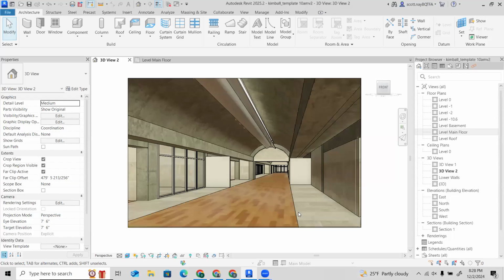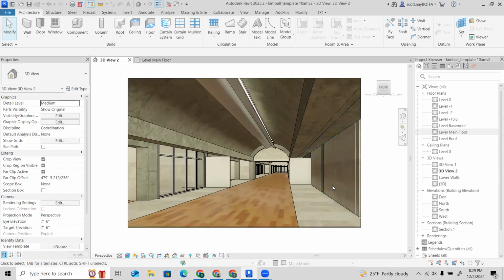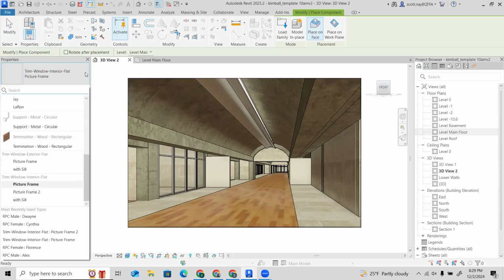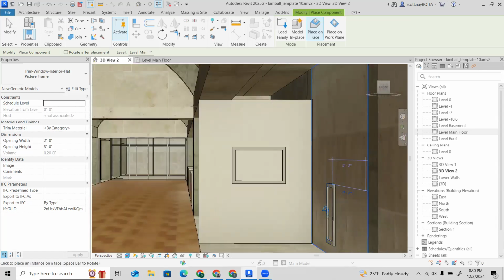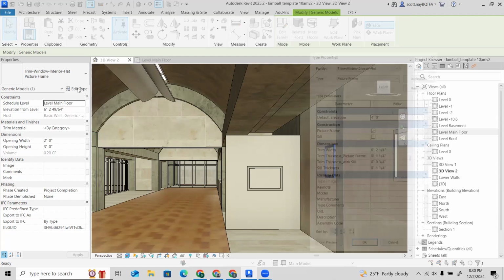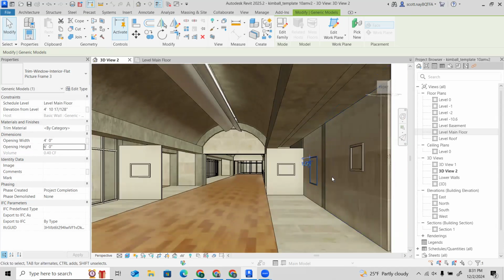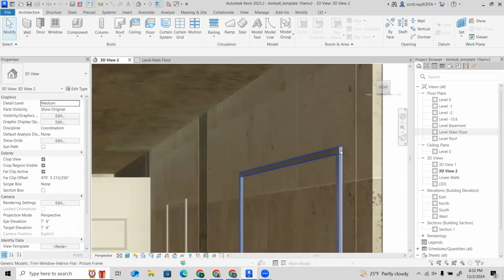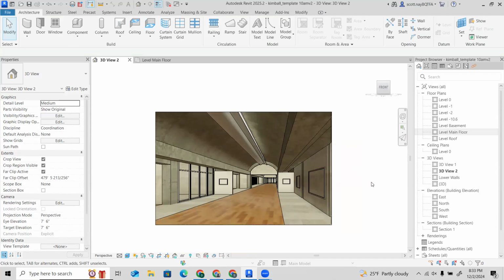Interior Perspective Picture Frames